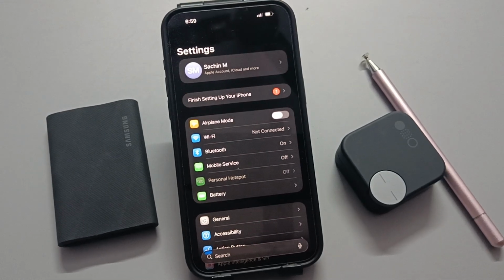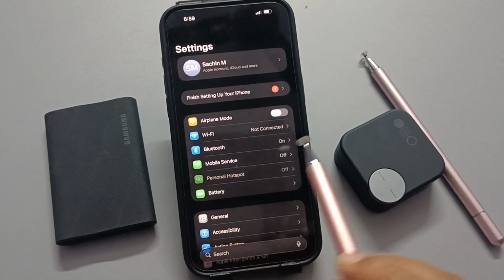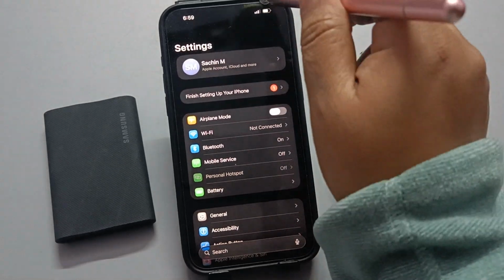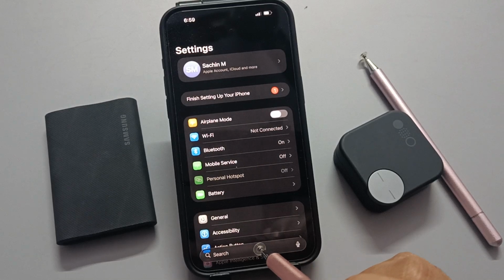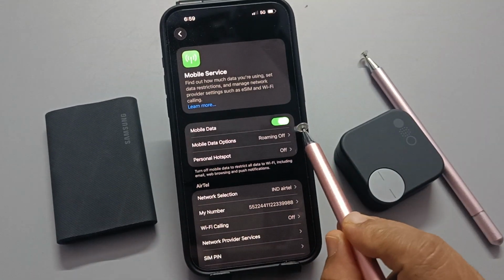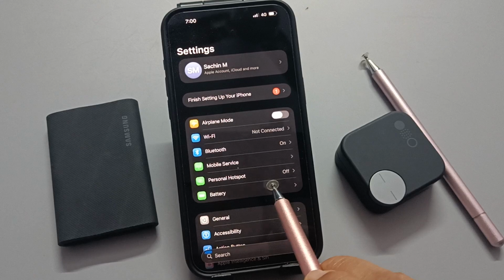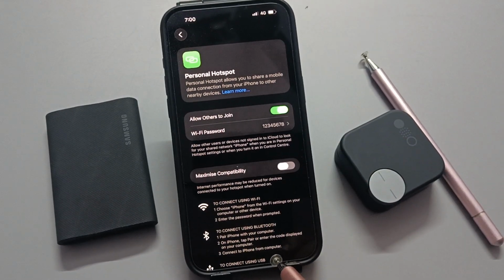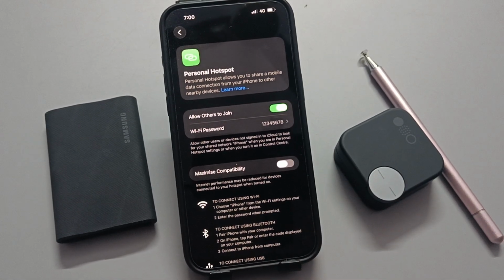iPhone 17/Pro Max/Air | How to Fix Personal Hotspot Not Showing on iPhone 17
This complete tutorial explains how to fix the personal hotspot not showing issue on iPhone 17 using the latest iOS settings. Learn why Personal Hotspot disappears on Apple iPhone models like iPhone 17 Pro Max, iPhone Pro, iPhone Pro Max, and iPhone Air, and how to enable it properly for stable internet sharing. This guide covers cellular data requirements, carrier settings updates, APN checks, SIM and eSIM configuration, network reset steps, and simple iOS fixes that instantly bring back the hotspot option. Personal Hotspot is essential for sharing your iPhone internet with laptops, tablets, and other devices while traveling or working remotely, and fixing it improves connectivity, productivity, and reliability. Whether the hotspot is missing after an iOS update, SIM change, or network issue, these proven steps help restore it safely on Apple iPhone.